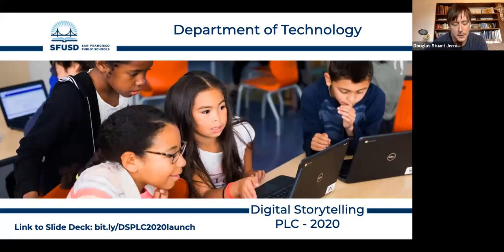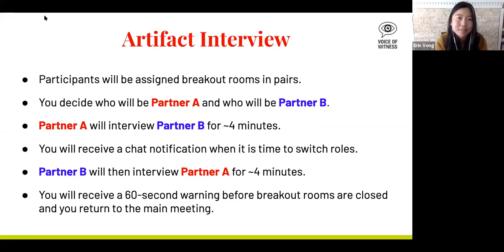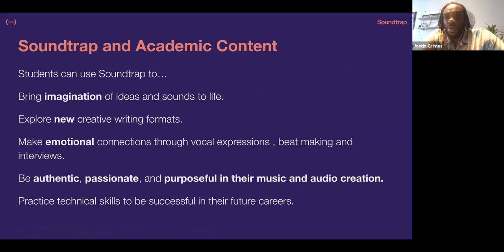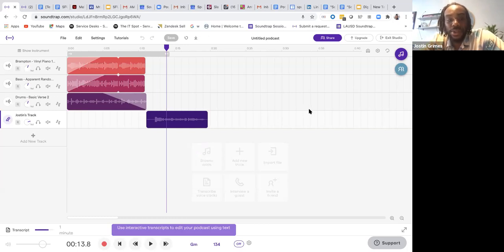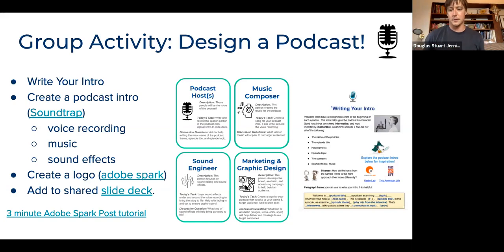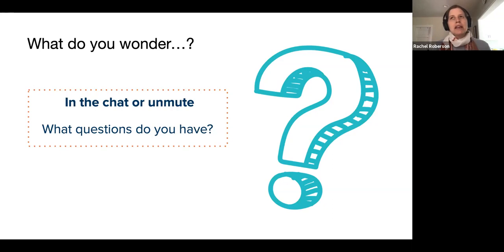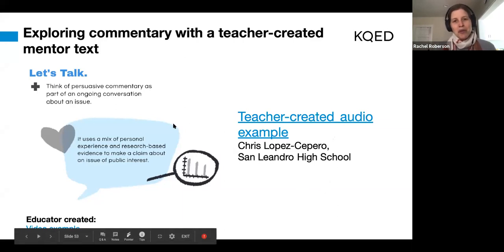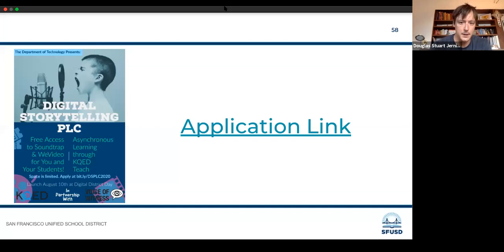Agency, Choice, and Voice through Digital Storytelling and Creativity PLC launch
This session focuses on leveraging digital storytelling tools and strategies to promote student creativity, agency, choice, and voice towards deeper learning.